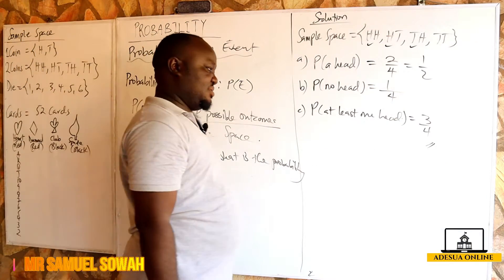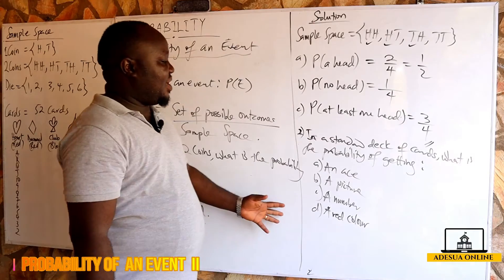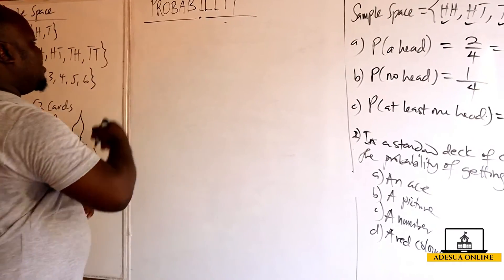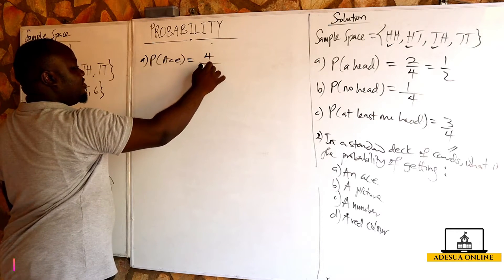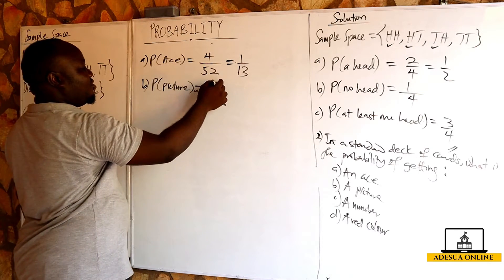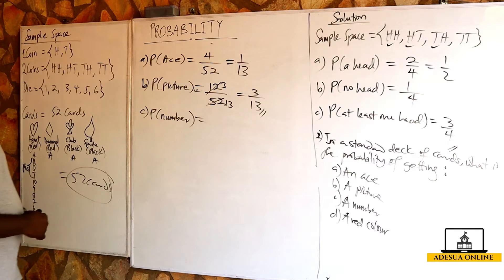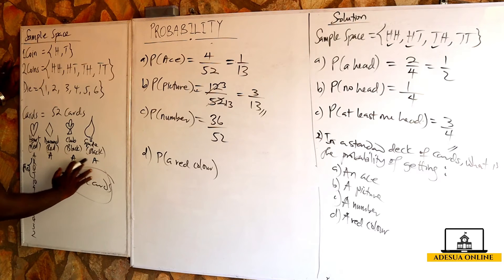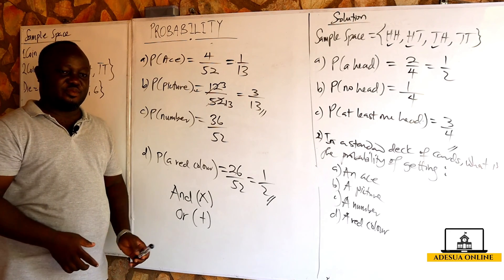SHS 2 Core Mathematics | Probability of an event II